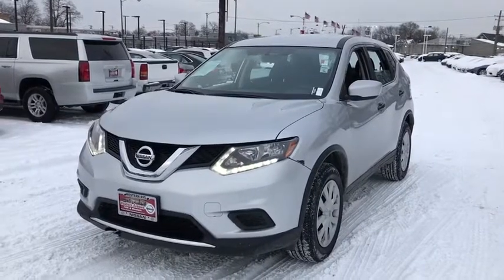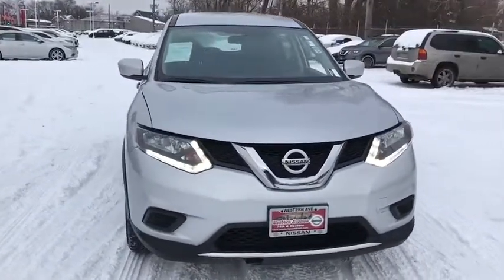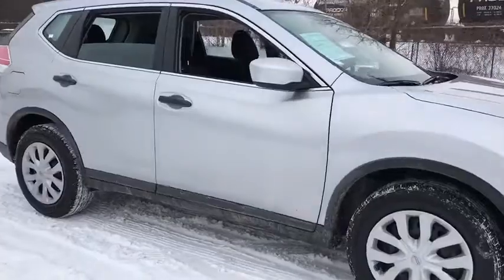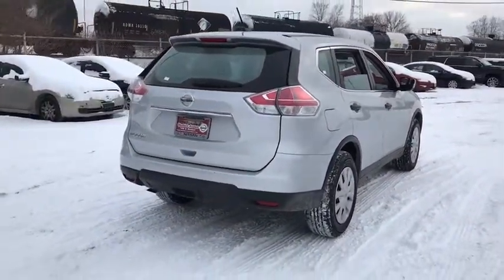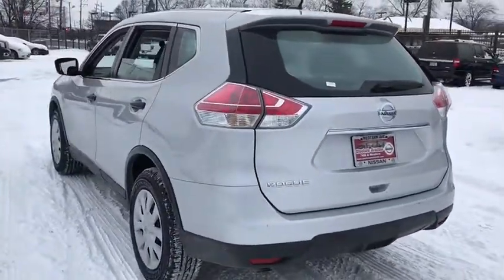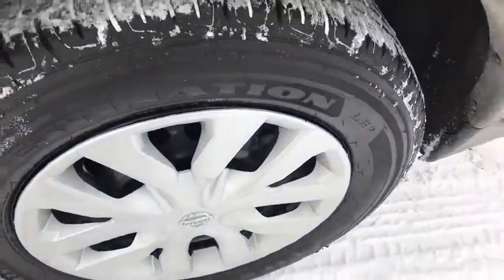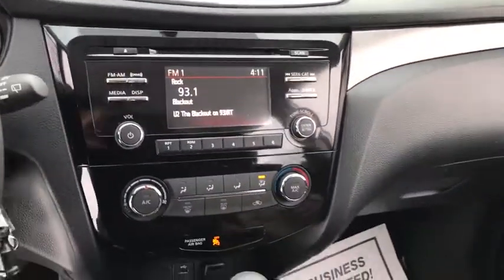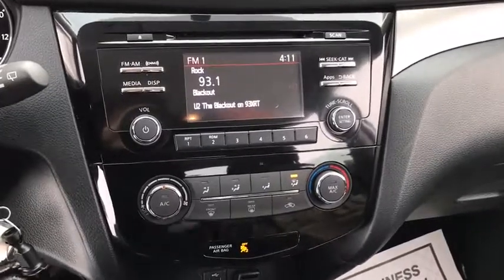2016 Nissan Rogue Chicago, Matteson, Oak Lawn, Orland Park, Countryside IL P10636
2016 Nissan Rogue S - Stock#: P10636 - VIN#: KNMAT2MT7GP691167

IIHS Top Safety Pick. Boasts 33 Highway MPG and 26 City MPG! This Nissan Rogue boasts a Regular Unleaded I-4 2.5 L/152 engine powering this Variable transmission. Wireless Streaming, Variable Intermittent Wipers, Trip Computer.*This Nissan Rogue Comes Equipped with These Options *Transmission: Xtronic CVT Automatic -inc: sport mode switch,, Tire Specific Low Tire Pressure Warning, Tailgate/Rear Door Lock Included w/Power Door Locks, Systems Monitor, Strut Front Suspension w/Coil Springs, Single Stainless Steel Exhaust, Side Impact Beams, Remote Keyless Entry w/Integrated Key Transmitter, Illuminated Entry, Illuminated Ignition Switch and Panic Button, Rear Cupholder, Rear Child Safety Locks.* This Nissan Rogue is a Superstar! *IIHS Top Safety Pick, KBB.com 10 Best SUVs Under $25,000.* Stop By Today *A short visit to Western Avenue Nissan located at 7410 S Western Ave, Chicago, IL 60636 can get you a trustworthy Rogue today!